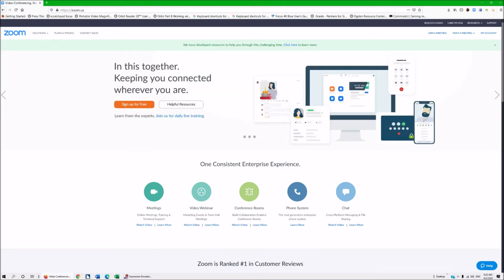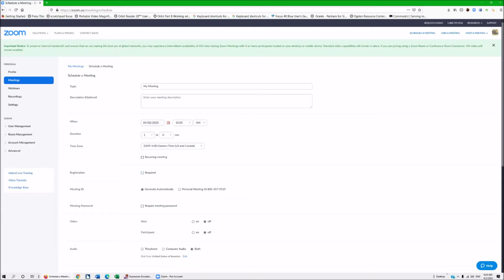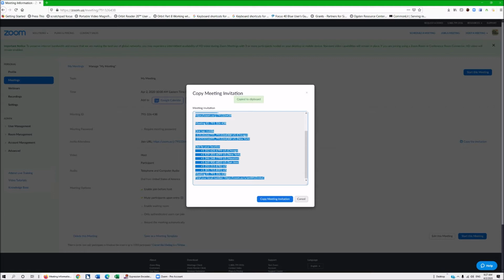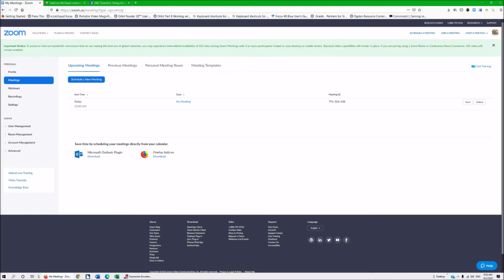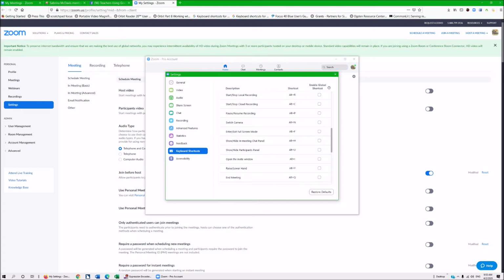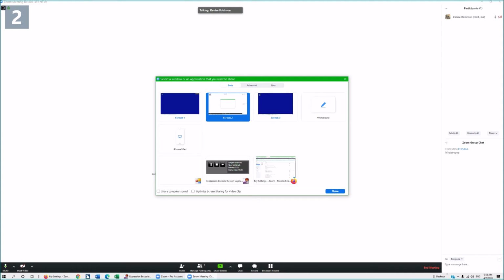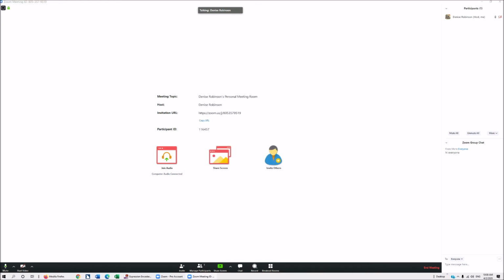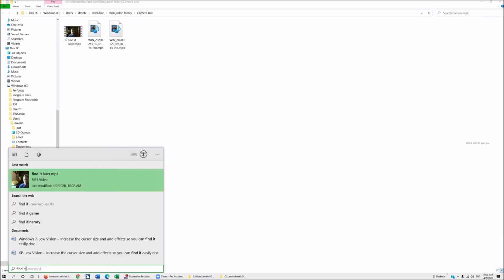How to protect yourself when setting up a Zoom Meeting--how to do it and set defaults